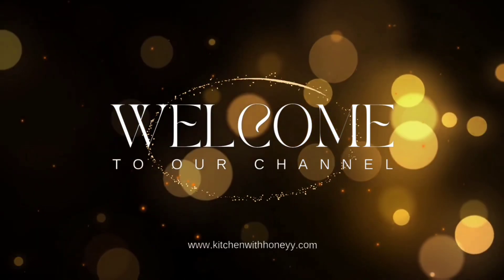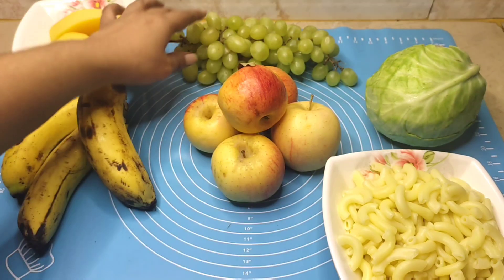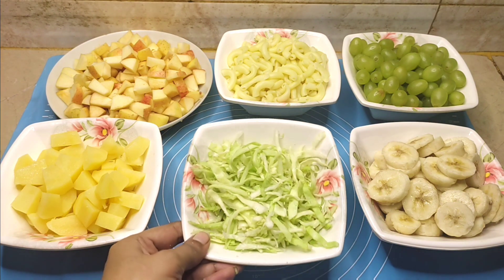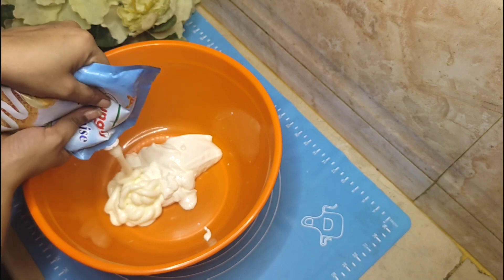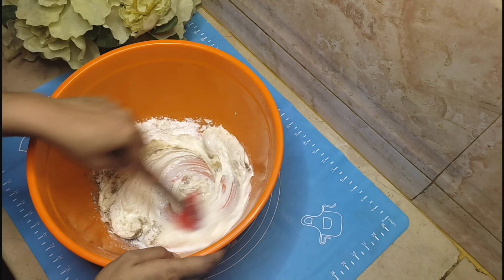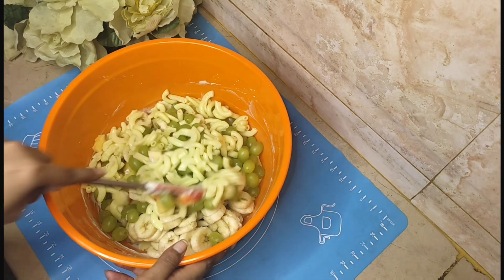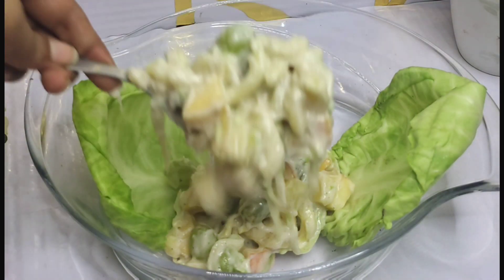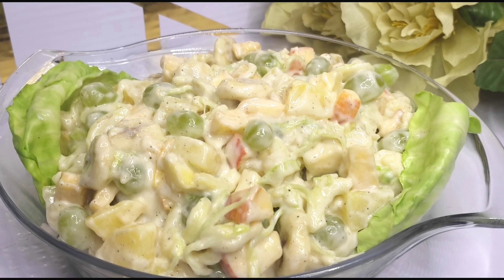Russian Salad Recipe | Best Russian Salad Recipe | Best for All Parties | Russian Fruit Salad Recipe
Asalam o Alaikum Friends today I am going to share you how to make Russian Fruit Salad Recipe...

You need following ingredients
3 chopped Apples
3 Chopped Bananas
2 medium size boiled Potatoes chopped
1 cup of Grapes
1 cup of boiled Macaroni
1 cup of chopped Cabbage

For Creamy mixture you need following ingredients
1 packet of Dairy Cream
1 cup or 300ml Mayonnaise
4 tbsp of Powder sugar
1 tsp Salt
1/2 tsp Black paper
1/2 tsp White paper